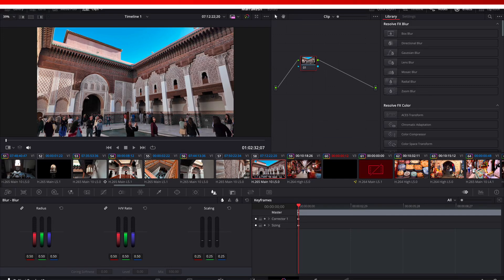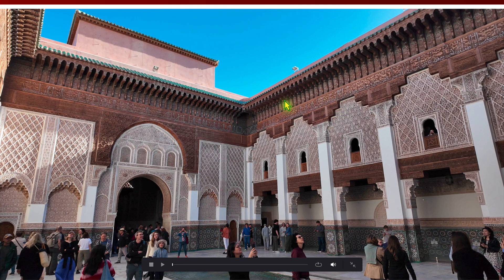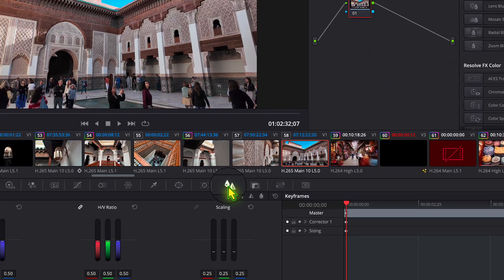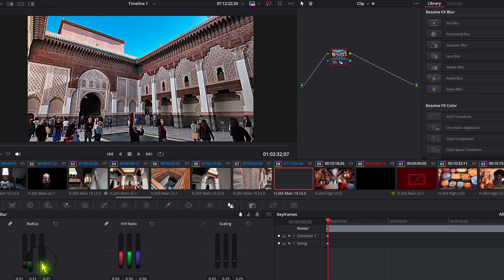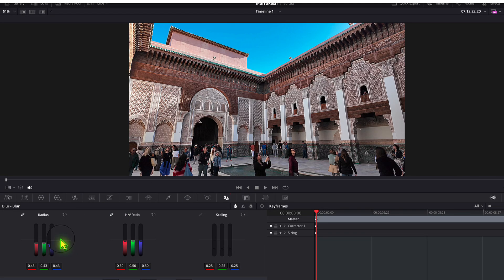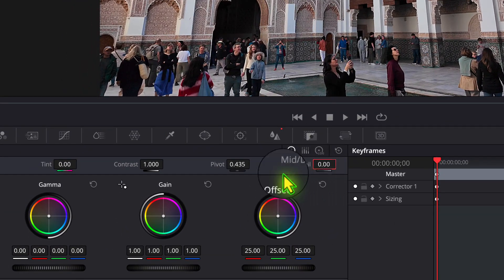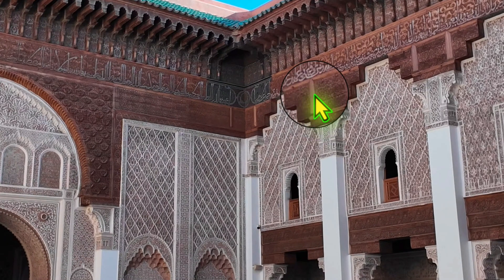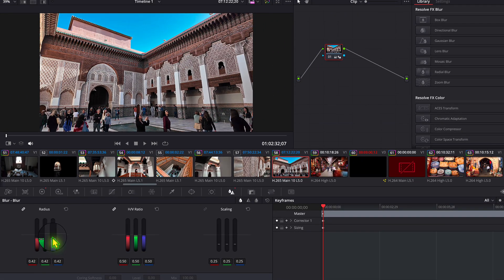Simple Sharpening Trick in DaVinci Resolve That Actually Works!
Learn a simple sharpening trick in DaVinci Resolve that actually works! Perfect for enhancing the clarity and quality of your videos. Give it a try today!